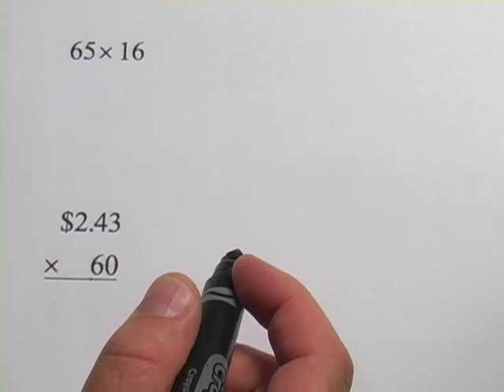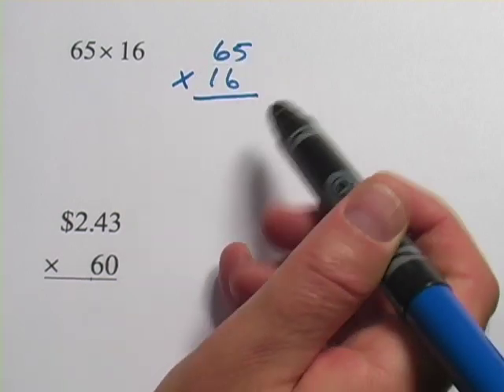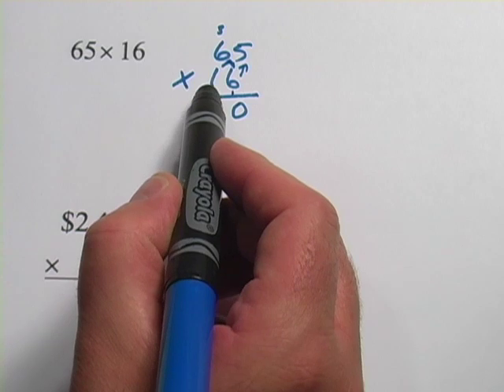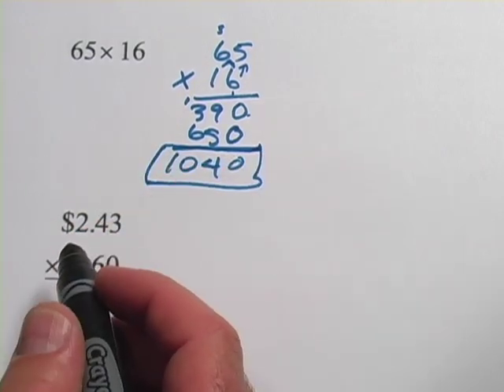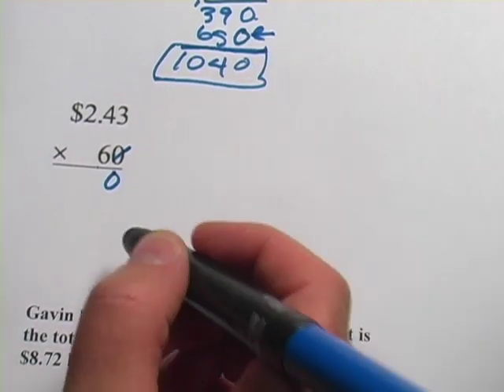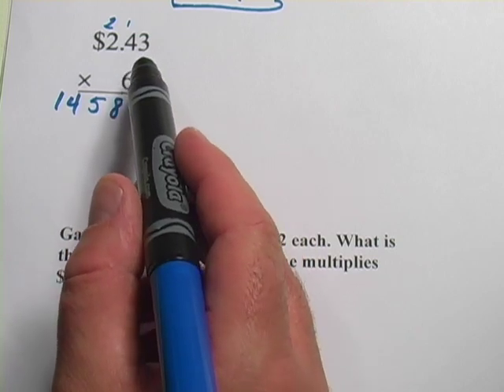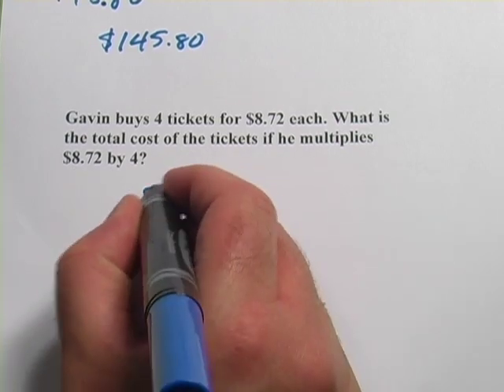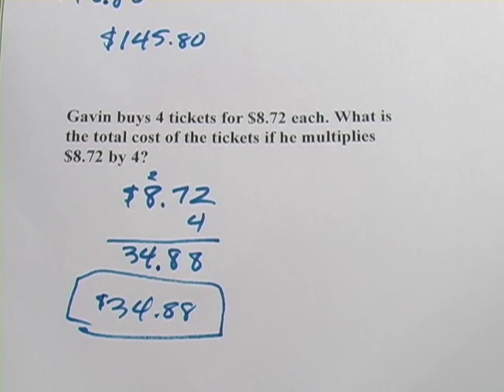Basic Math: Multiplying Whole Numbers and Money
How to multiply whole numbers and money.